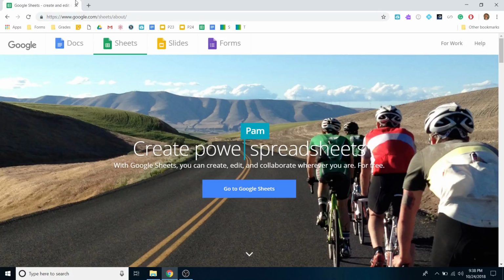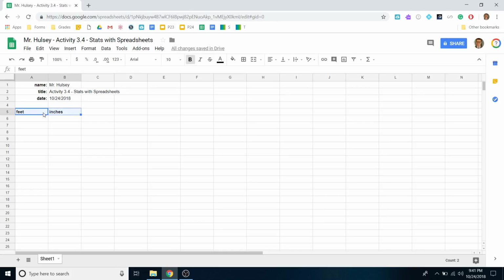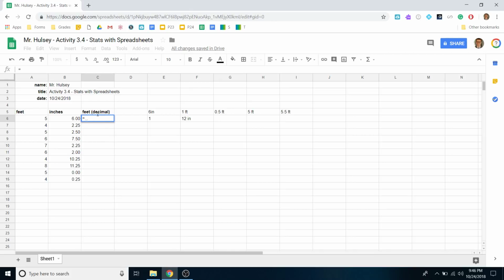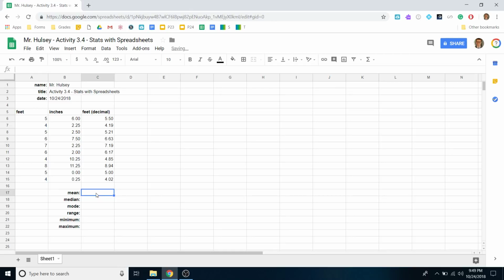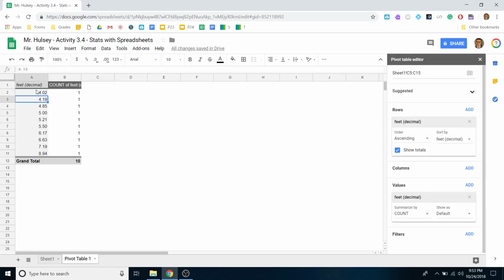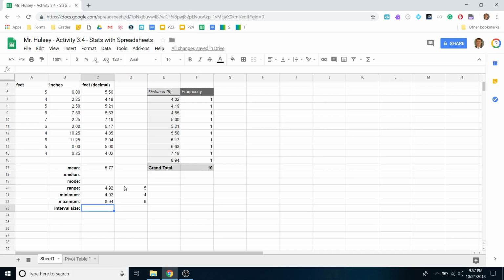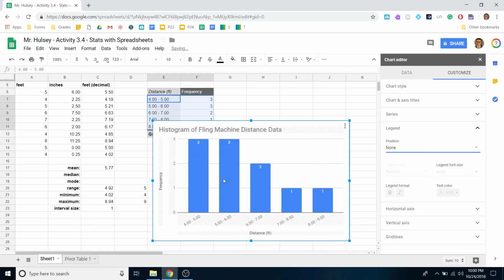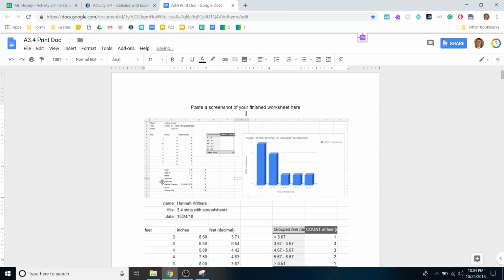PLTW IED Activity 3.4 - Stats with Spreadsheets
I'm demonstrating how to complete this activity on Google Sheets. This can be done on Excel if you prefer.